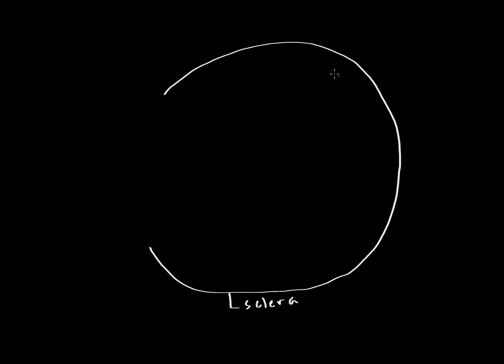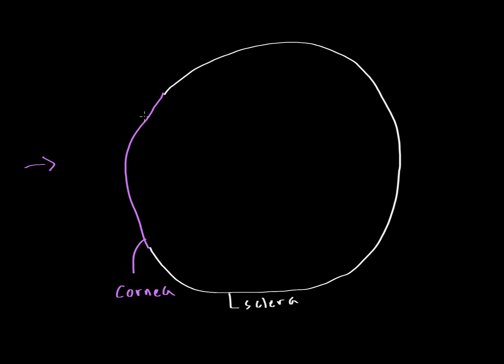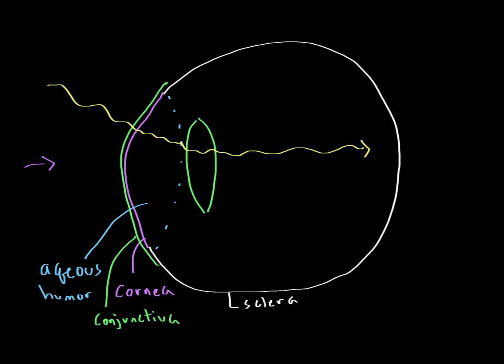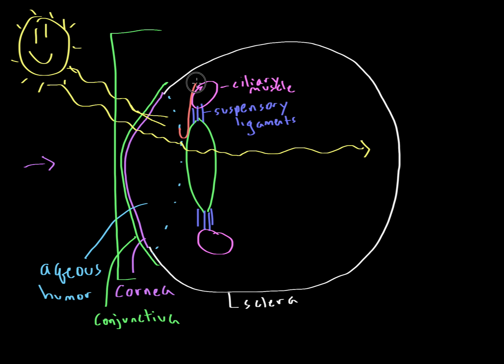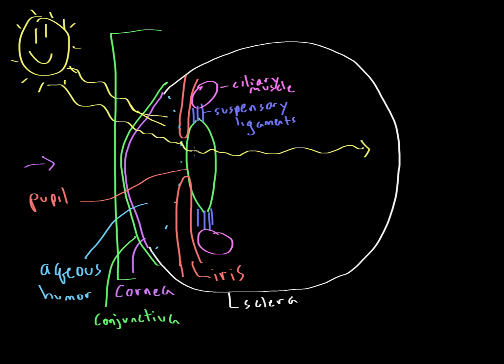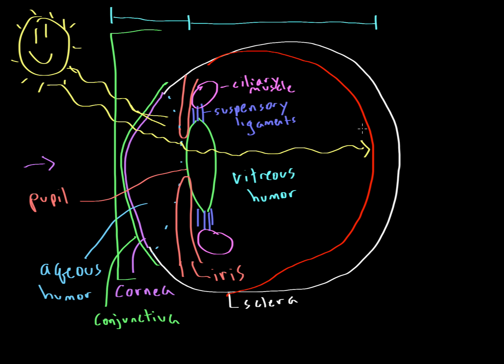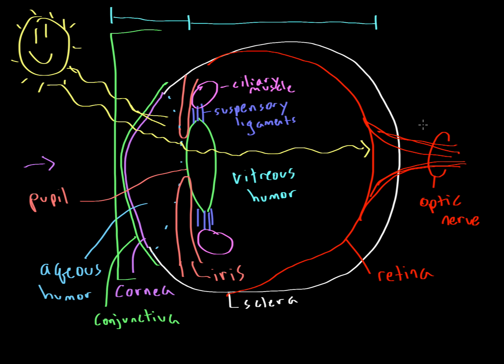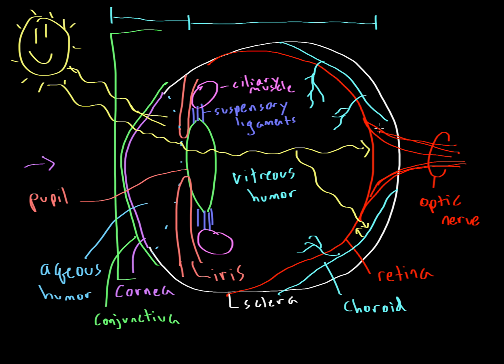Vision - The Structure of the Eye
In this video, I review the structure of the eye.